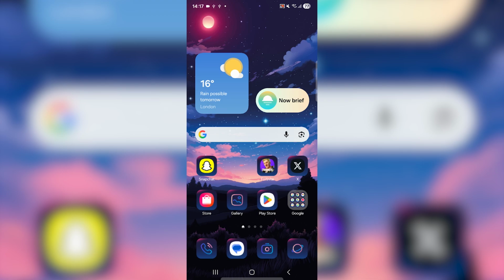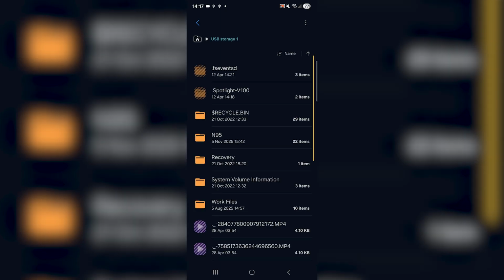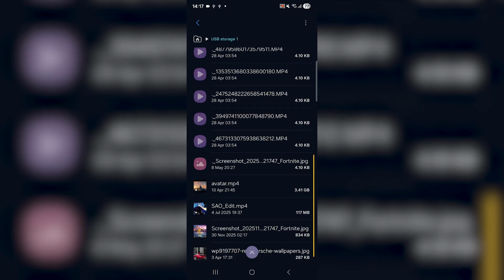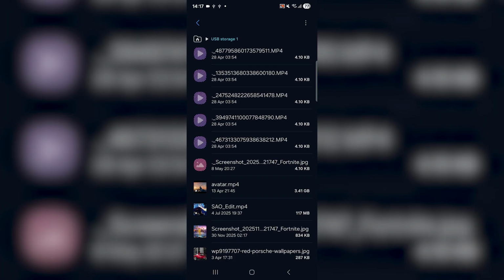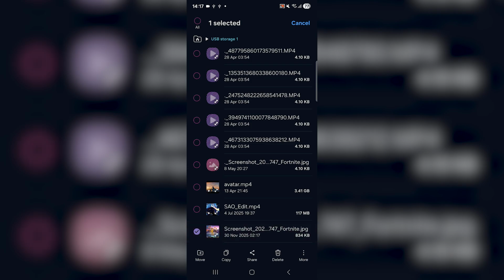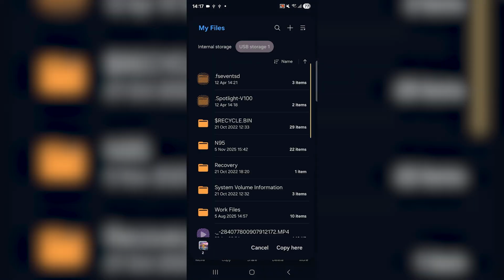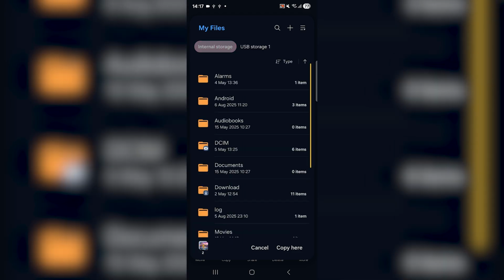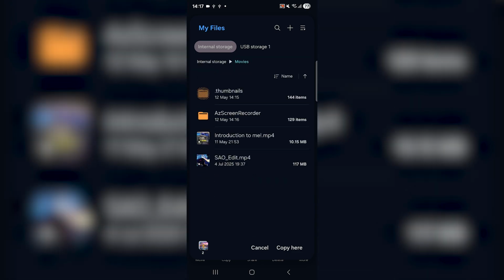How to Transfer Files from OTG connected USB drive to Android Phone (Easy Tutorial)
How to Transfer Files from OTG connected USB drive to Android Phone (Easy Tutorial), Transfer Files from OTG connected USB drive to Android Phone